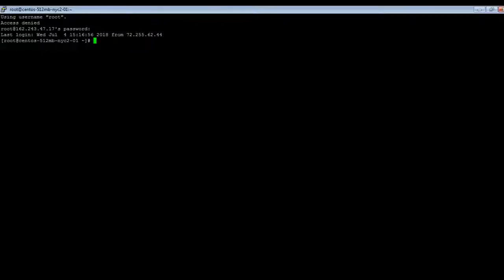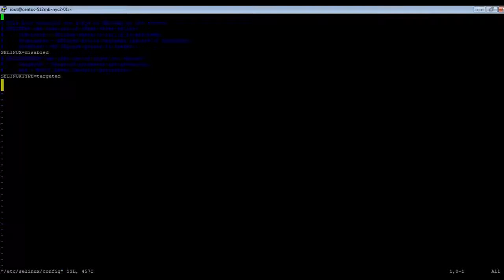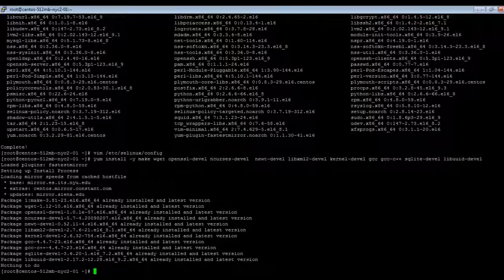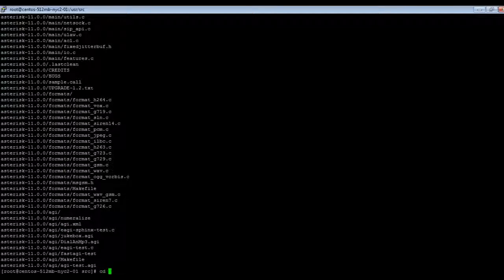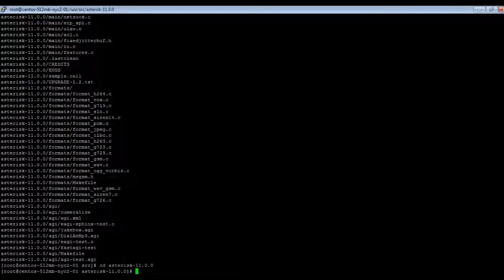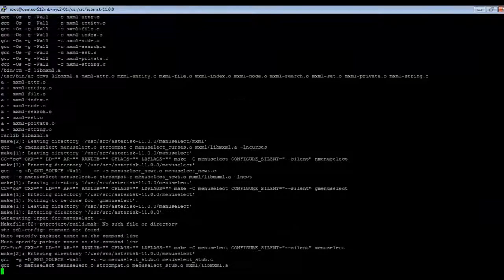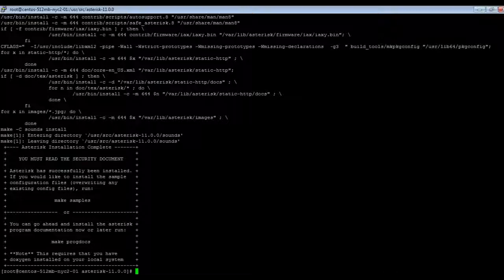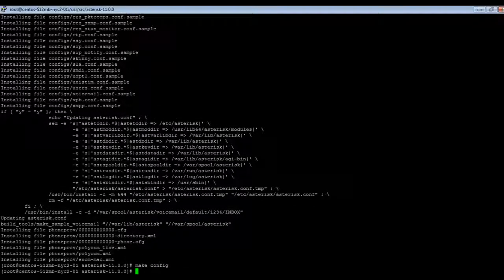Asterisk 11 Installation on Centos Machine.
Step by step guide. How you are going to install Asterisk version 11 on centos machine.